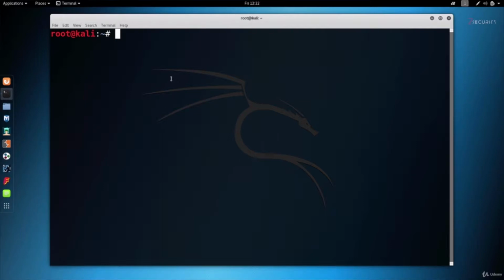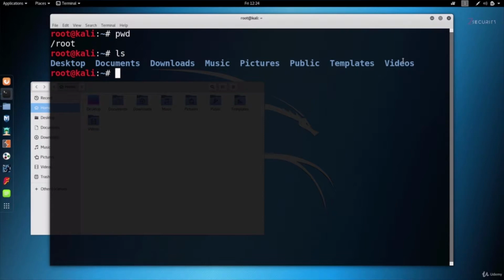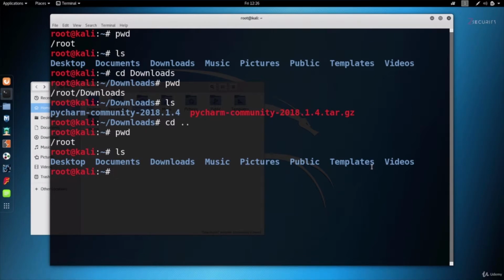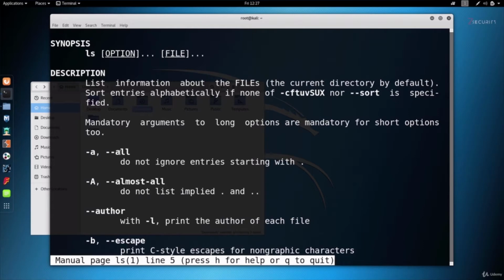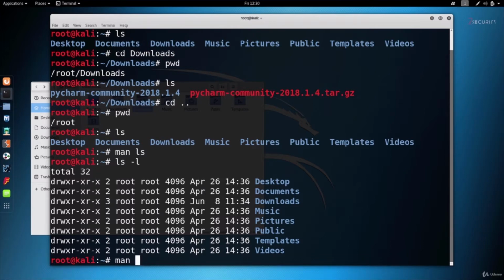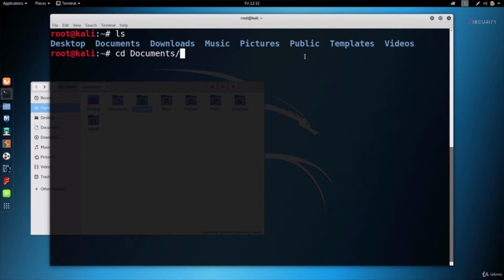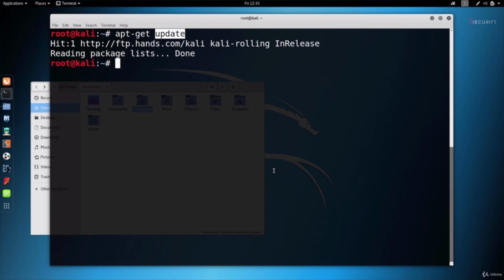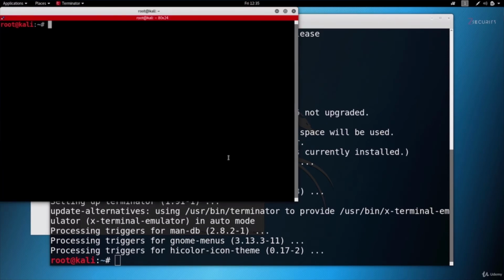8 The Terminal & Linux Commands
Become an ethical hacker that can hack computer systems like
black hat hackers and secure them like security experts.
Best Seller

Created by Zaid Sabih, z Security
Last updated 9/2018
English
What Will I Learn?
120 detailed videos about ethical hacking & computer security
Learn what is ethical hacking, its fields and the different types of hackers
Set up a lab environment to practice hacking
Learn how to hack into networks, both wifi and wired, and how to secure them
Discover vulnerabilities in remote servers and exploit them gain full control over these servers
Gather information and hack secure systems using client-side and social engineering attacks
Understand how websites work, how to discover and exploit web application vulnerabilities to gain full control over websites
Secure systems from all the attacks shown
Learn Network Penetration Testing
Network basics & how devices interact inside a network
A number of practical attacks that can be used without knowing the key to the target network
Control connections of clients around you without knowing the password.
Create a fake Wi-Fi network with internet connection & spy on clients
Gather detailed information about clients and networks like their OS, opened ports …etc.
Crack WEP/WPA/WPA2 encryptions using a number of methods.
ARP Spoofing/ARP Poisoning
Launch Various Man In The Middle attacks.
Gain access to any account accessed by any client in your network.
Sniff packets from clients and analyse them to extract important info such as: passwords, cookies, urls, videos, images ..etc.
Discover open ports, installed services and vulnerabilities on computer systems
Gain control over computer systems using server side attacks
Exploit buffer over flows and code execution vulnerabilities to gain control over systems
Gain control over computer systems using client side attacks
Gain control over computer systems using fake updates
Gain control over computer systems by backdooring downloads on the fly
Create undetectable backdoors
Backdoor normal programs
Backdoor any file type such as pictures, pdf’s …etc.
Gather information about people, such as emails, social media accounts, emails and friends
Use social engineering to gain full control over target systems
Send emails from ANY email account without knowing the password for that account
Read, write download, upload and execute files on compromised systems
Capture keystrokes on a compromised system
Use a compromised computer as a pivot to gain access to other computers on the same network
Exploit file upload vulnerabilities & gain full control over the target website
Writing SQL queries to find databases, tables and sensitive data such as usernames and passwords using SQL injections
Discover reflected XSS vulnerabilities
Discover Stored XSS vulnerabilities
Hook victims to BeEF using XSS vulnerabilities
Requirements
For the wifi cracking ONLY – Wireless adapter that supports monitor mode (more info provided in the course).